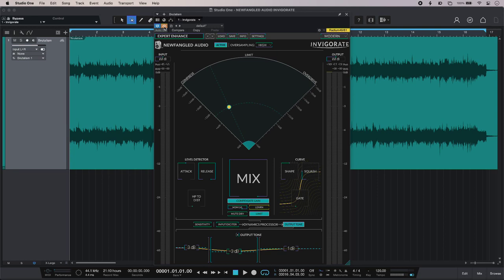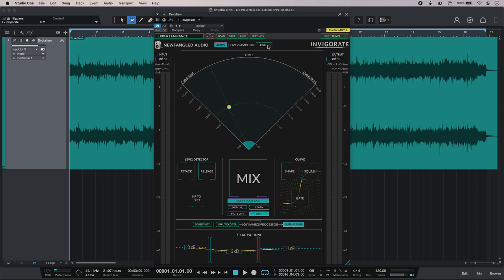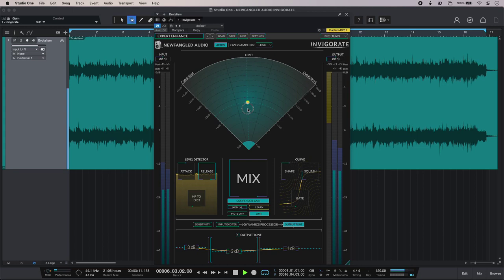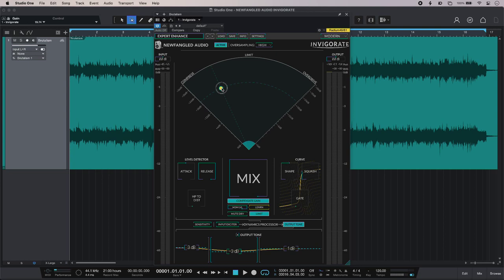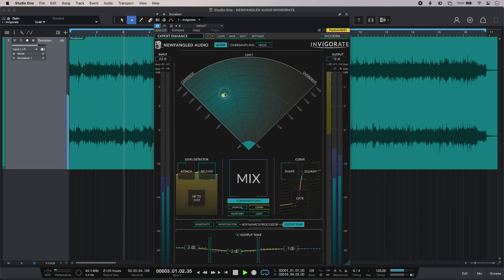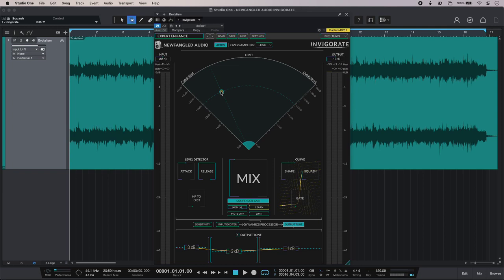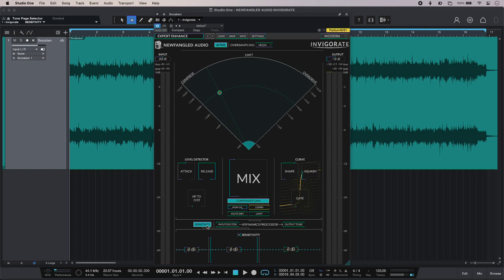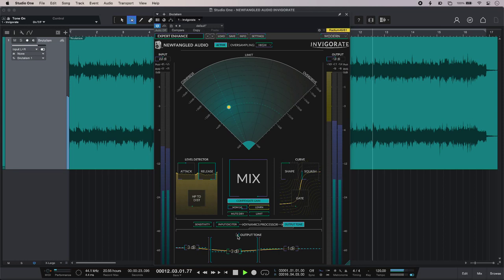Using Newfangled Audio Invigorate On Mix Buss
What mix buss processing should entail can mean different things to different engineers. We take a listen to one that not only offers three processors, but also offers command over all of them of them with just one control…